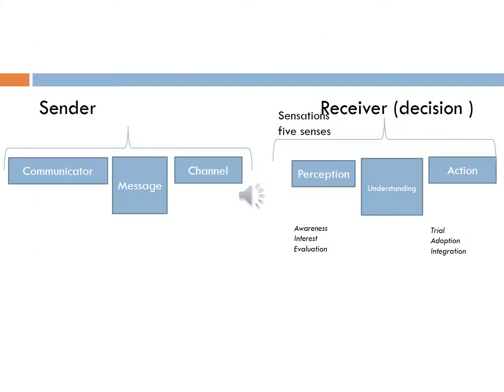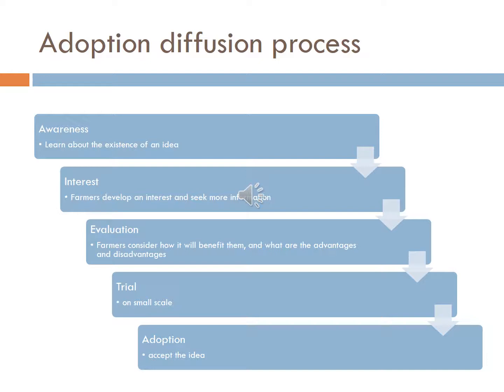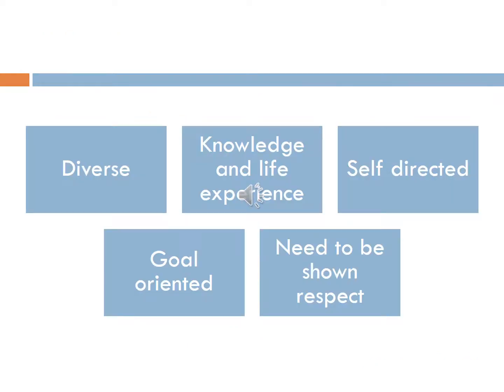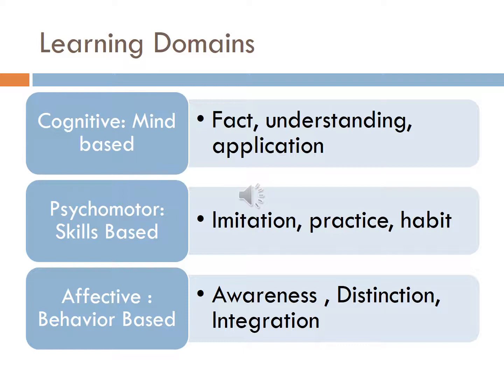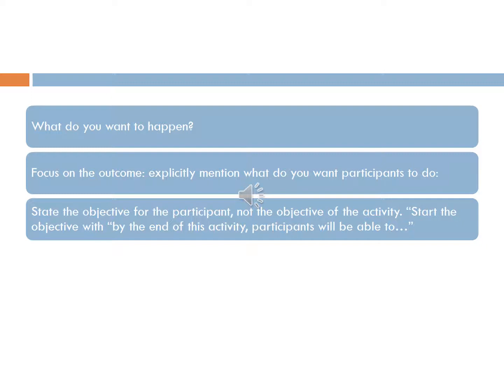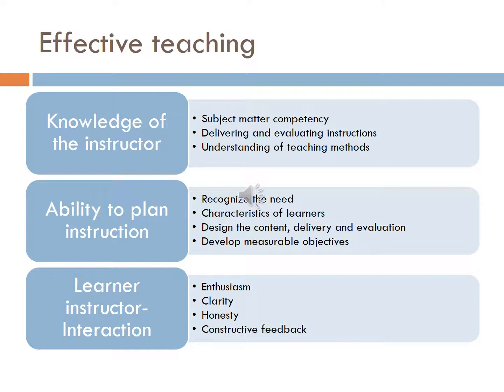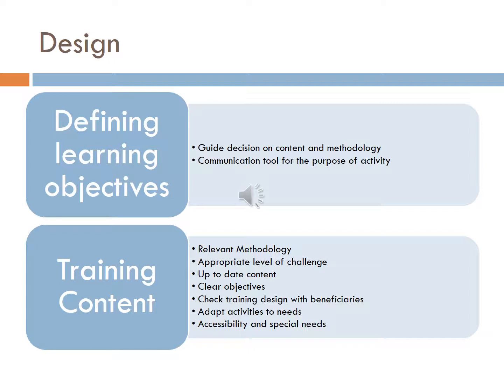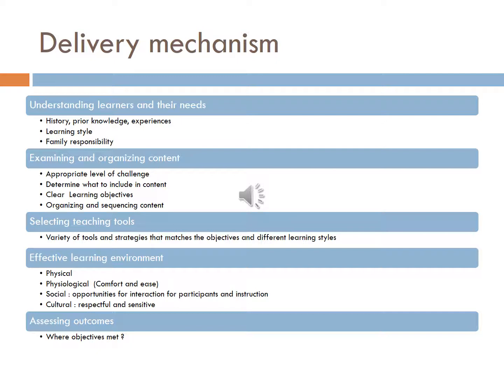Communication, extension methods and adult education